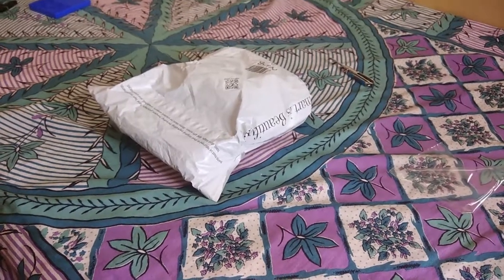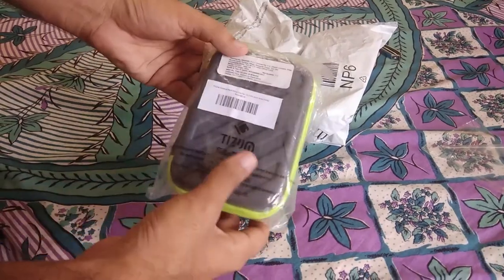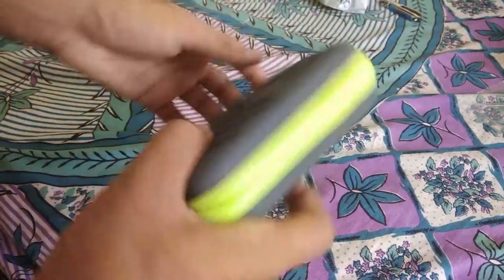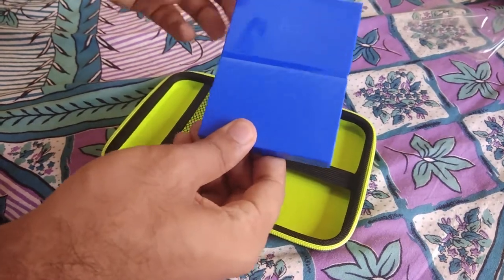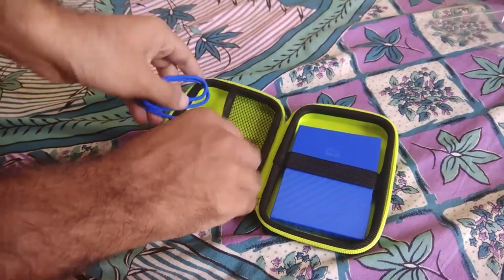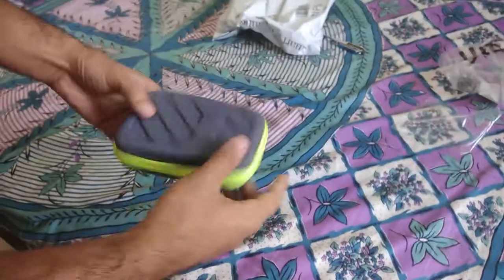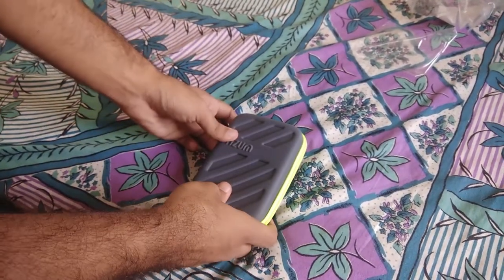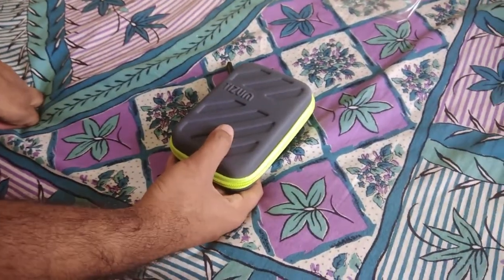TIZUM External Hard Drive Case for 2.5-inch Hard Drive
best Buy

Compatible with WD, Seagate, Toshiba, Transcend, Lenovo, ADATA, Hitachi, Dell, HP and other 2.5-inch hard drives
Soft interiors and mesh pocket: Case are of smooth and soft lining which gently protects hard disk from scratches or nicks, the mesh compartment which can be used to store the connecting USB cable, memory cards, pen drive, power bank, computer gadgets or any other small accessories
Secure safety belt: The secure loop Fastens the hard drive and protects it during drops and bumps
Maximum Compatible Dimensions: This case fits in all hard drives smaller than or equal to 5.2-inch x 3.3-inch x 0.57-inch\
Material Quality - Premium EVA hardshell with lycra and soft nylon inner, high-performance zipper to excellent fit on HDD case and finish ensure that the TIZUM hard drive case is the best case for your external HDD